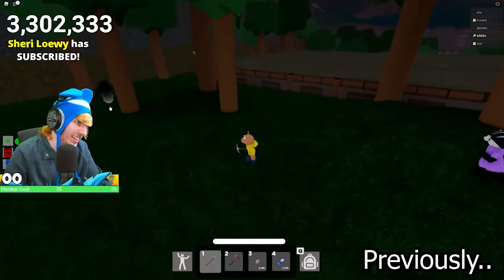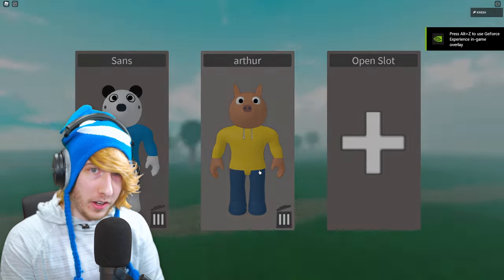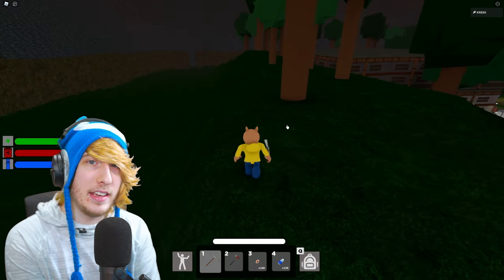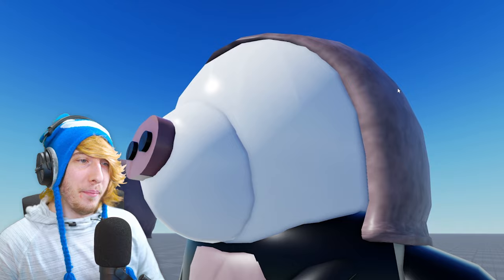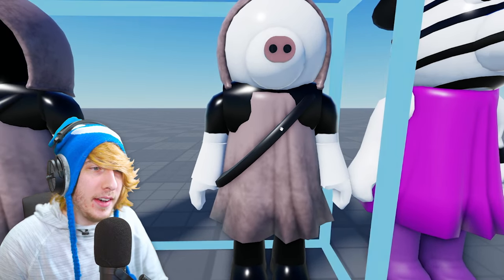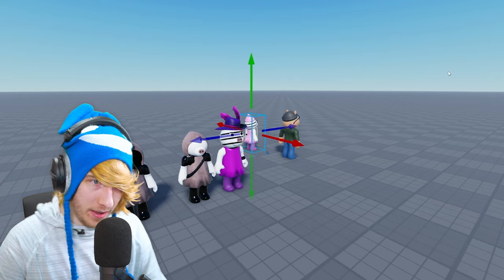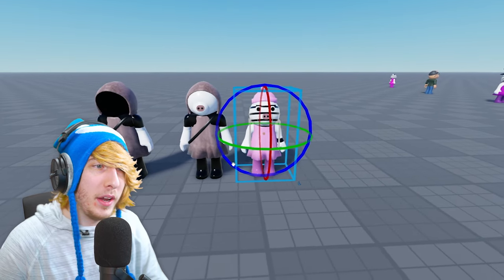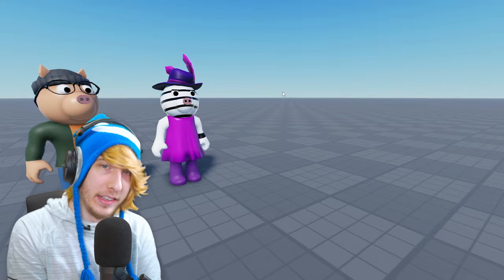ZIZZY IS COMING BACK! SECRET EASTER EGG EXPLAINED.. (Roblox Piggy)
Explaining the SECRET Roblox Piggy Intercity ZIZZY EASTER EGG..